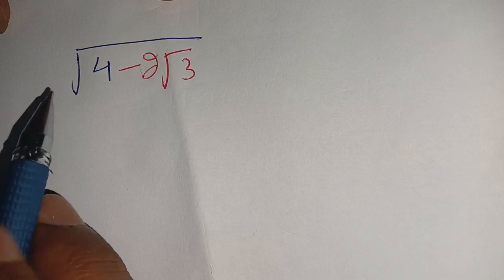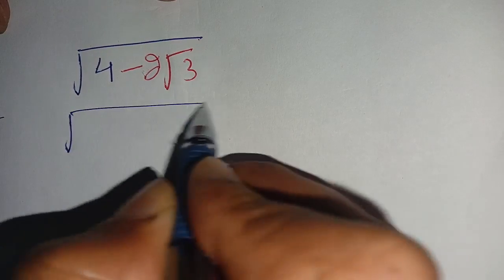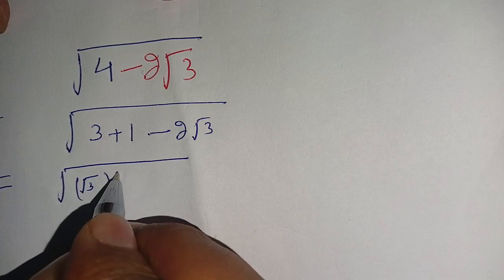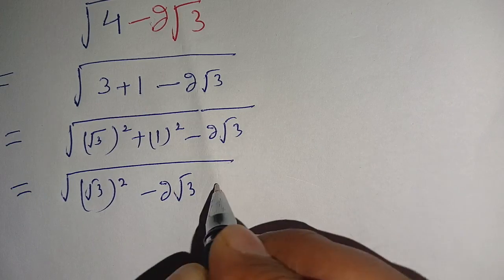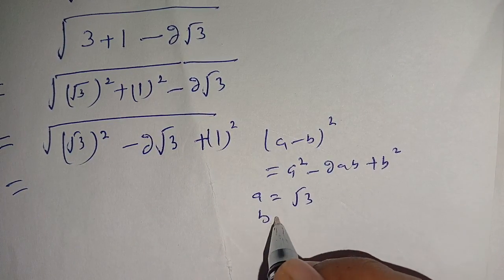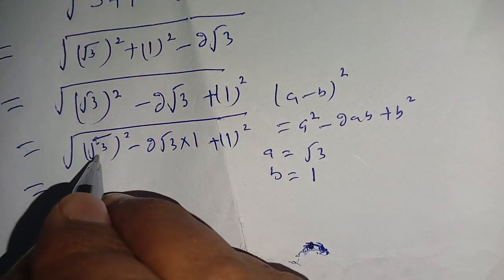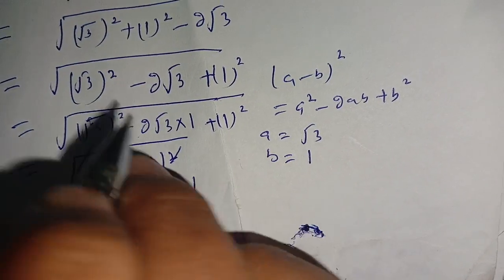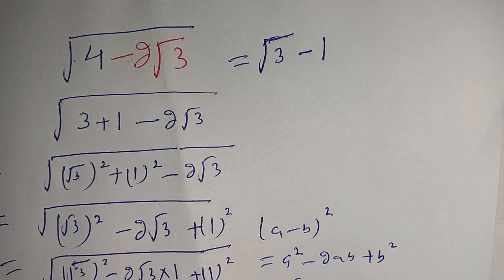Nice Olympiad Mathematics problem|Olympiad Question| How to solve Radical problem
learncommunolizer Math Olympiad Question | college level |.
 solving Exponential Equation
Bulgarian mathematical Olympiad | Algebra problem
Olympiad Mathematics problem | solving Exponential Equation

Topics Covered :-

1.international math Olympiad
2.Math Olympiad Problem
3.Algebra Problem
4.Olympiad Mathematics
5.System of Equations
6.math olympiad algebra problem
7.math
8.olympiad mathematics
9.math olympiad preparation
10.mathematics
11.maths
12.math olympiad questions
13.math olympics
14.math problems
15.olympiad
16.premath
17.math olympiad problems
18.challenging math problems
19.algebra
20.sybermath
21.algebra 1
22.algebra 2
23.sat math
24.quadratic equations
25.algebraic equations
26.nice algebra problem
27.olympiad exam 2022
28.pre math
29.imo
30.math olympiad question
31.high school math
32.math olympiad
33.how to study math
34.college math
35.algebra problem
36.precalculus
37.math olympiad problems with solutions
38.challenging math questions
39.trending math problem
40.olympiad trending math questions
41.difficult math equations
42.mathematical olympiad
43.challenging math
44.trending mathematics
45.olympiad math
46.algebra for beginners
47.math problems with solutions
48.math olympiad solutions
49.math competition solutions
50.solve for x
51.difficult math problems